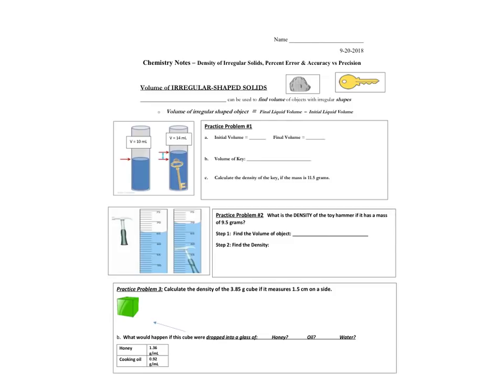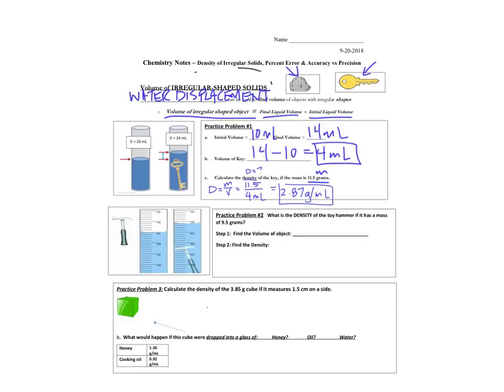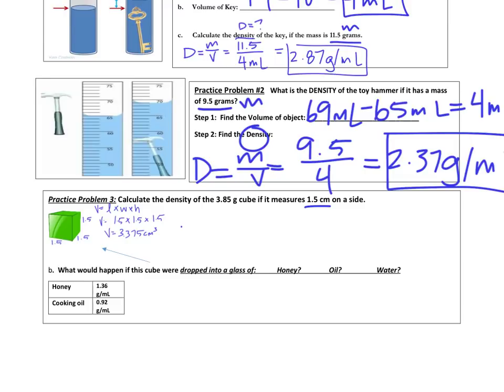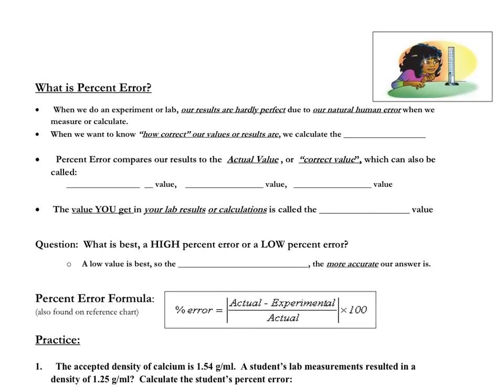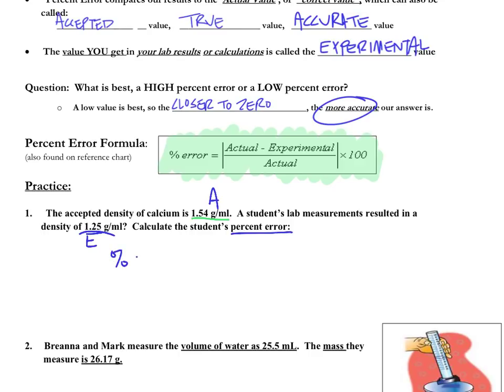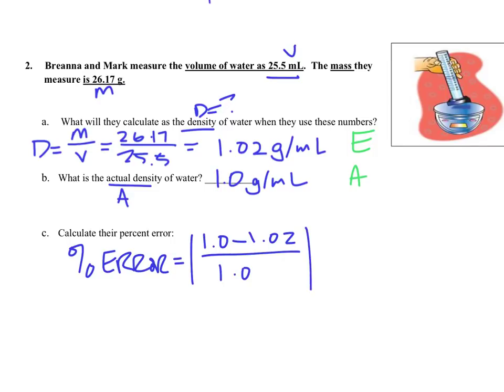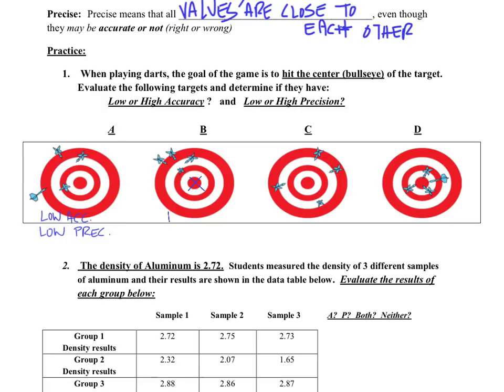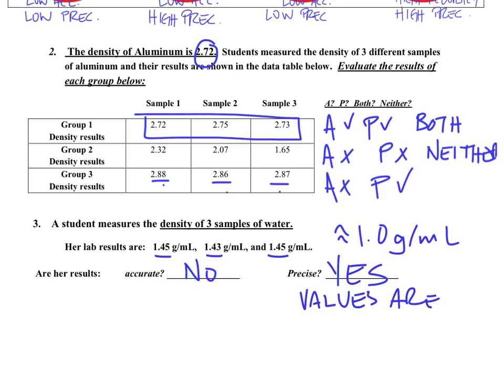Density of Irregular Solids